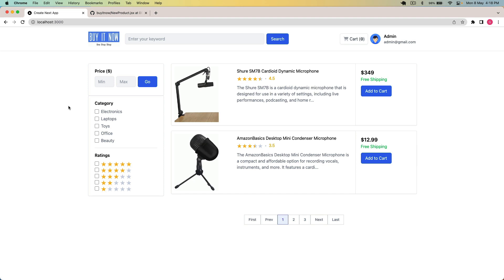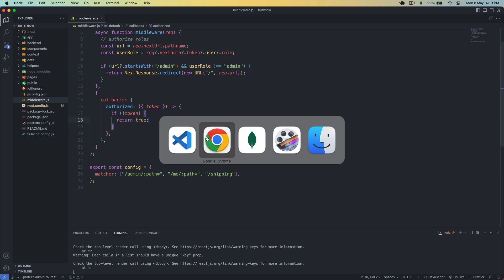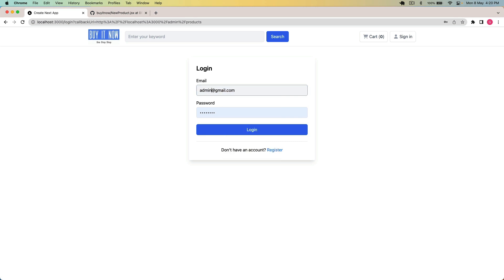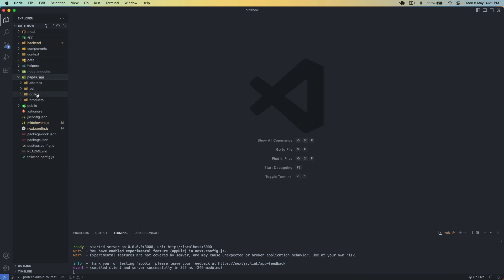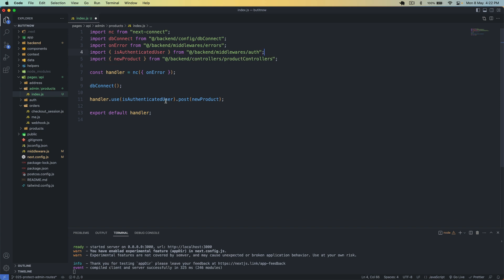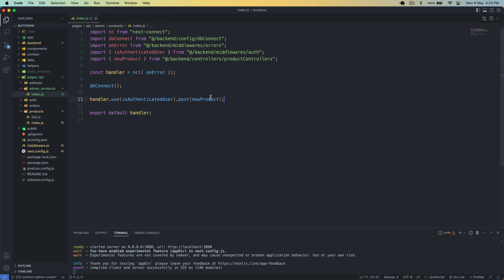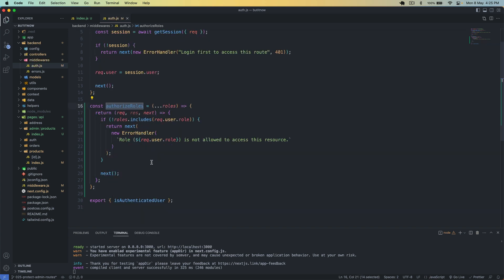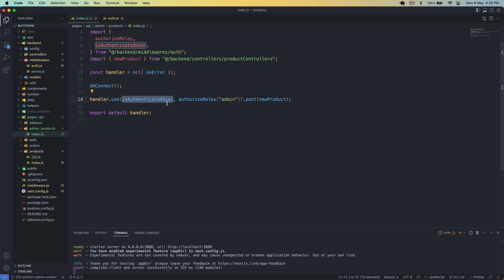Next.js 13 Full Stack E-commerce App #25 | Authorize Roles on API Routes, Create New Product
Welcome back to our Next.js 13 Full Stack E-commerce App series! In this episode, we'll be covering two important topics: authorizing roles on API routes and creating new products.

First, we'll dive into how to secure your API routes by authorizing roles. We'll show you how to set up middleware to check the user's role before allowing them to access protected endpoints. This is an essential step in keeping your e-commerce platform secure and preventing unauthorized access to sensitive data.

Next, we'll walk you through the process of creating a new product for your online store. We'll cover the necessary code and APIs needed to add a new product to your database and display it on your site.